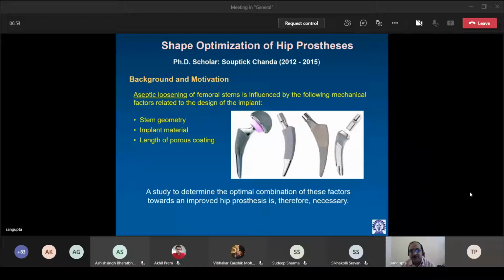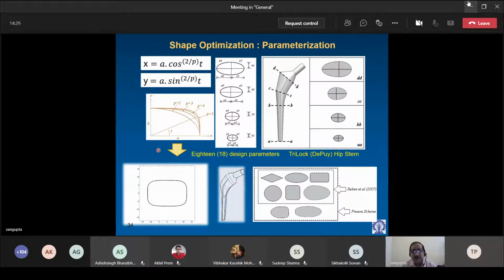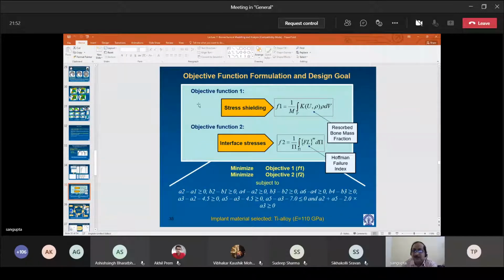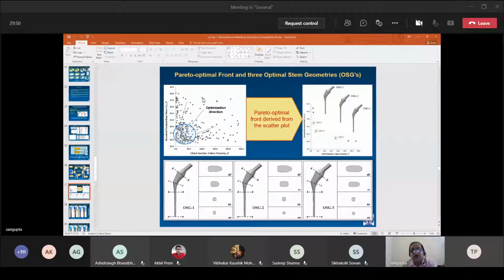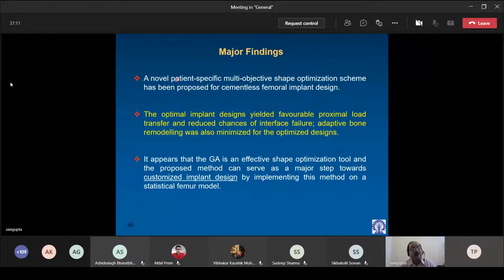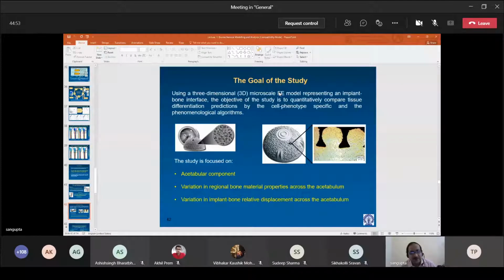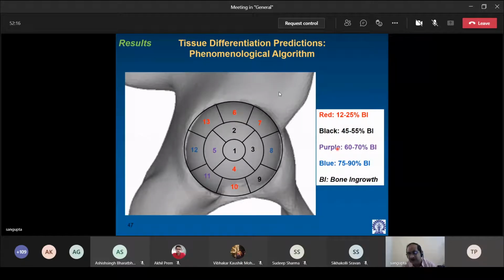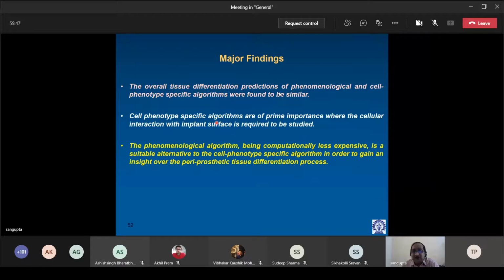Mechanics of Human Body March 18